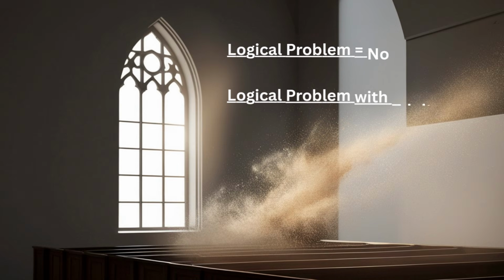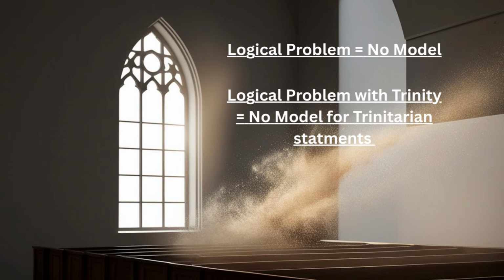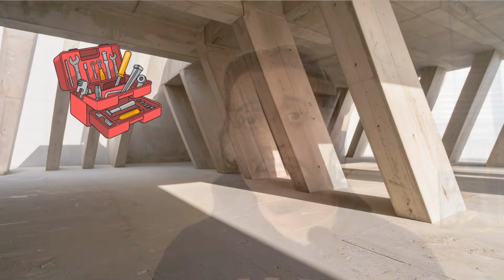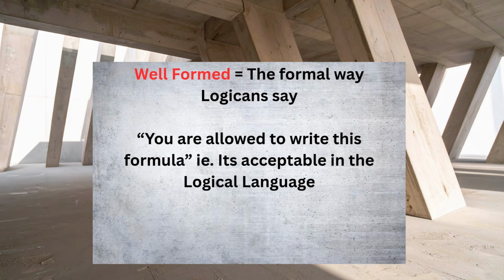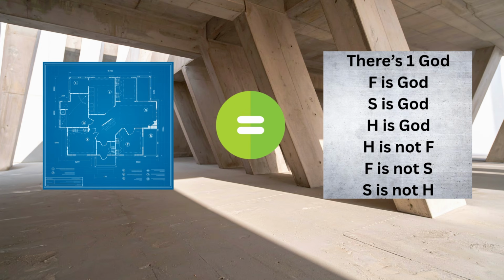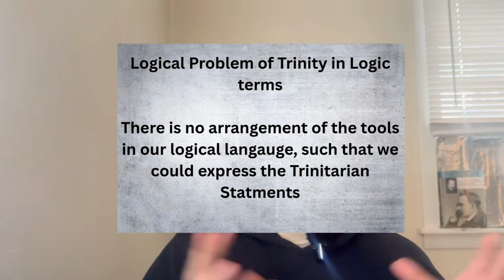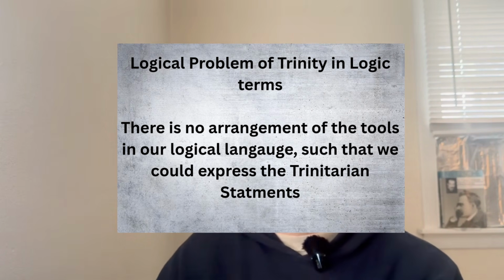Modeling The Trinity: Intro To Logic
Many of you have expressed that some of my videos are difficult to understand so I am gonna start uploading videos like this trying to break down the fundamental concepts talked about on this channel.